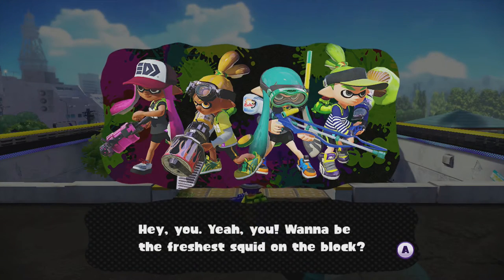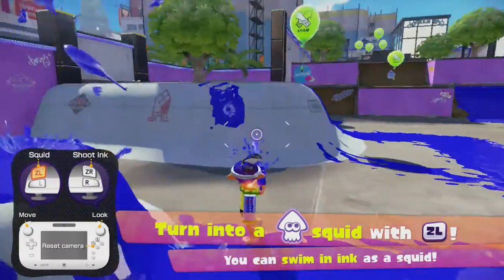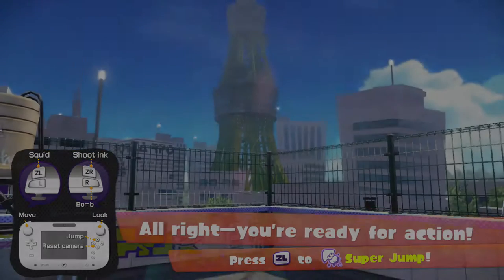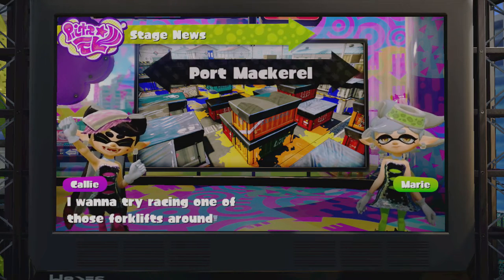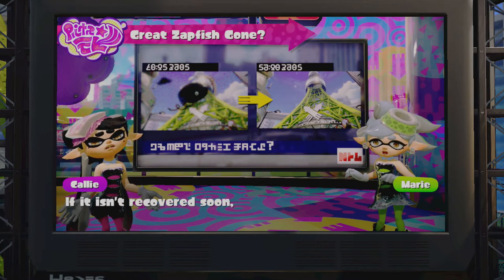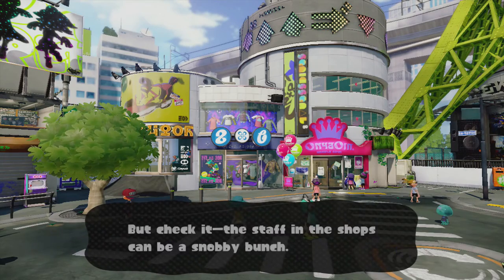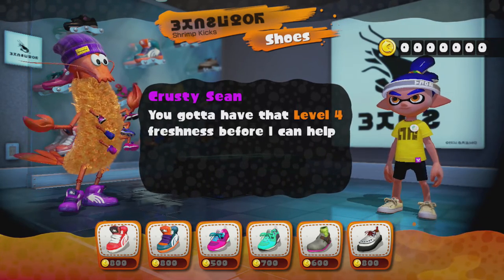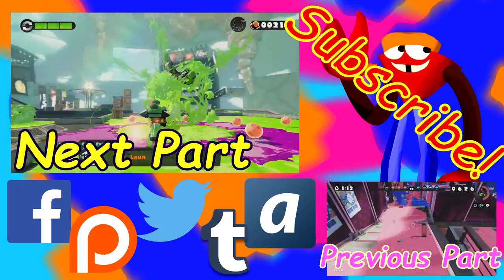Splatoon Tutorial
In this installment, we learn how to Splat like the cool kids do!